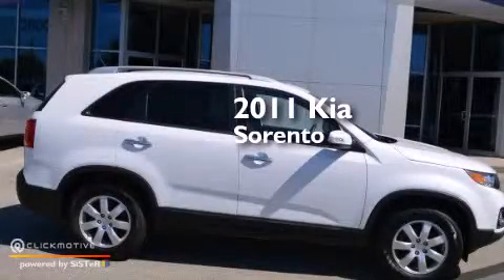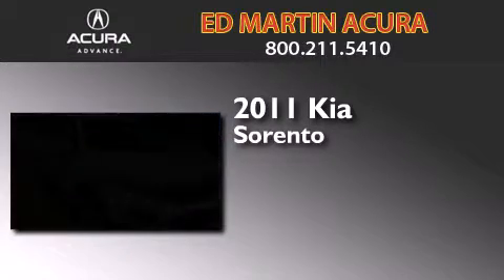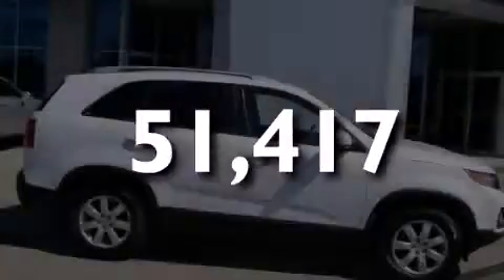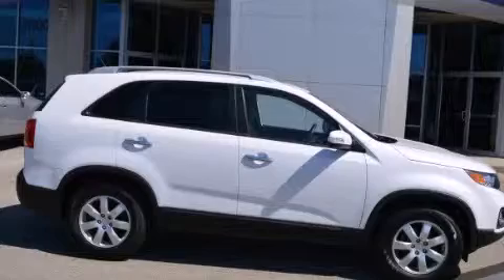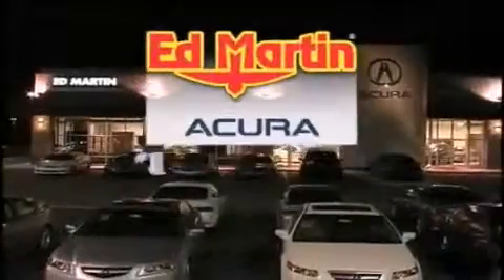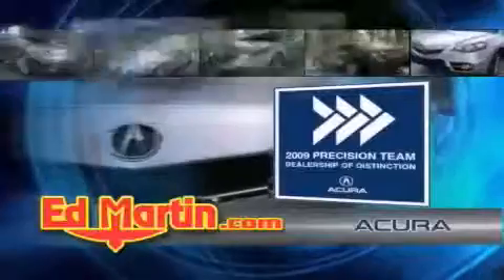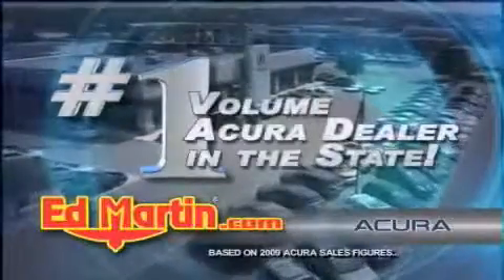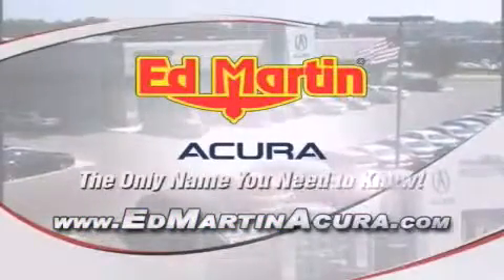2011 Kia Sorento Indianapolis IN 46240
We've been honored to serve the Indianapolis IN area , we promise that your experience at our dealership will exceed your expectations ! Year : 2011 Make : Kia Model : Sorento Engine : Gas I4 2.4L/144 Trans . : Automatic Exterior : Snow White Pearl Miles : 51,417 Interior : Beige Stock : 3T05913B Ed Martin Acura East 96th St Indianapolis , IN 46240